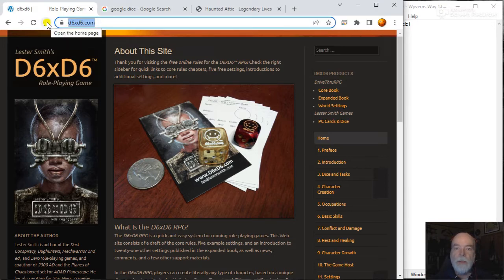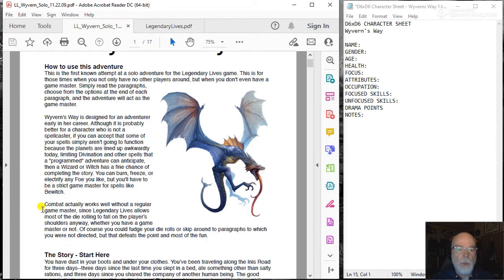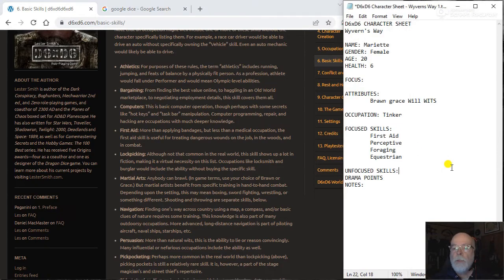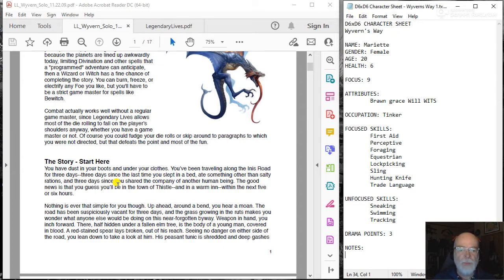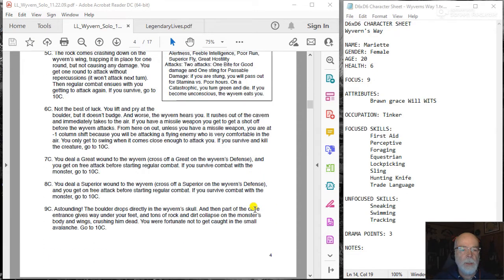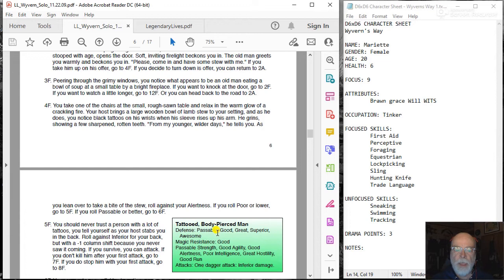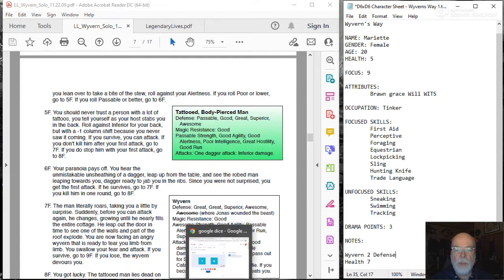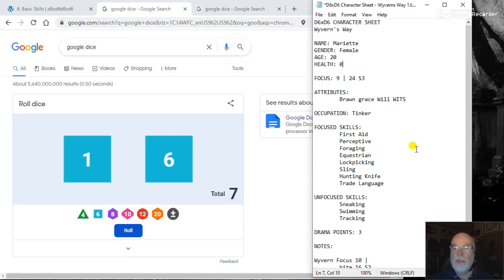Solo Sessions: Legendary Lives "Wyverns Way," on-the-fly D6xD6 conversion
A stream-of-consciousness playthrough introduction of "Wyvern's Way," a Legendary Lives solo adventure, converted on-the-fly to D6xD6 rules!